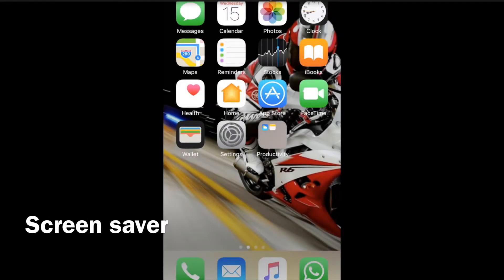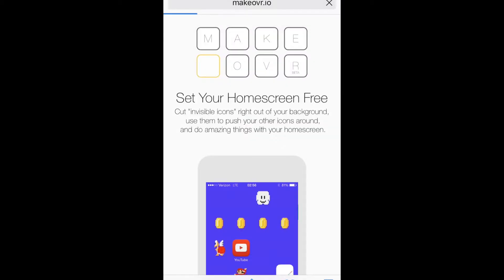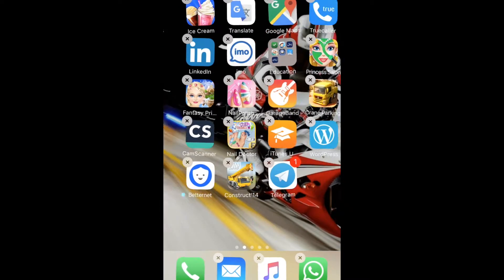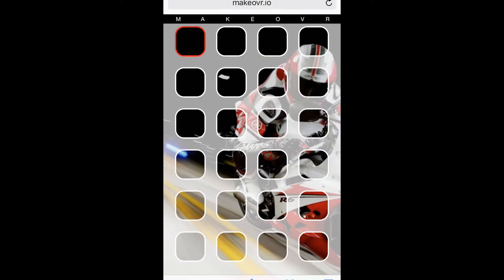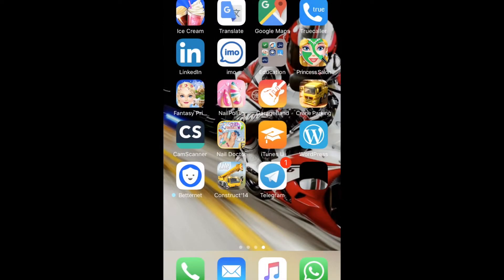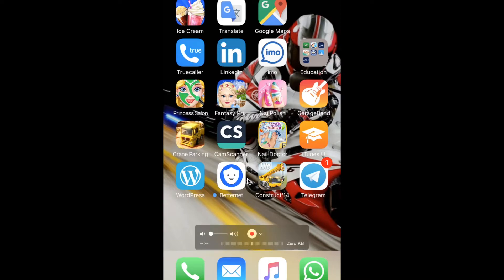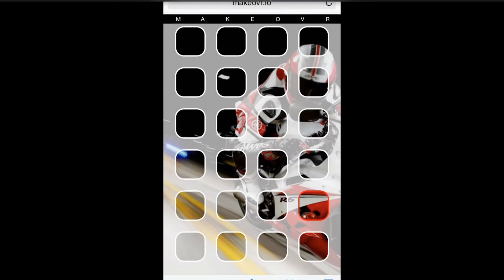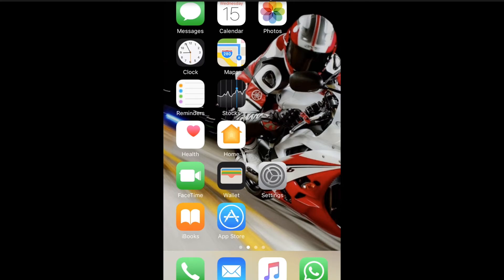How to set customize Home screen on iphone 7 without jialbreak -hindi me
in simple easy step make your screen saver look good on iphone no more app icon hiding your screen saver